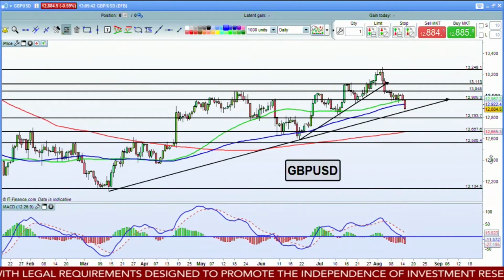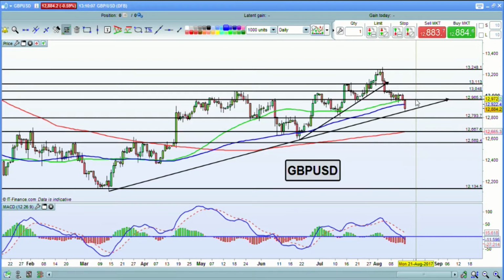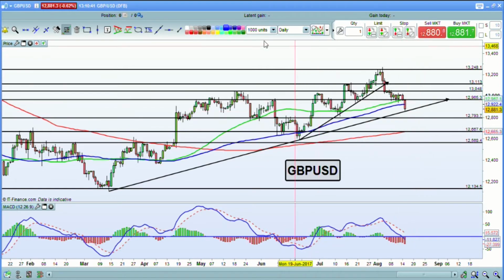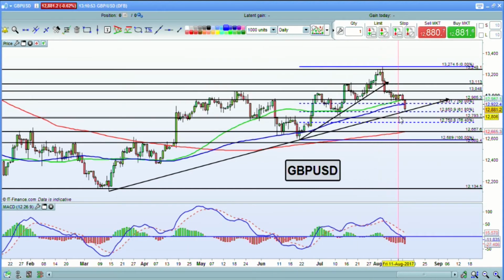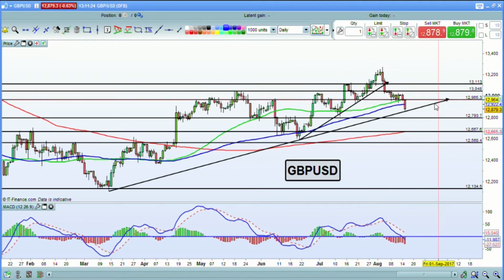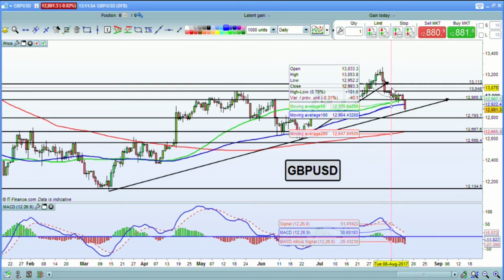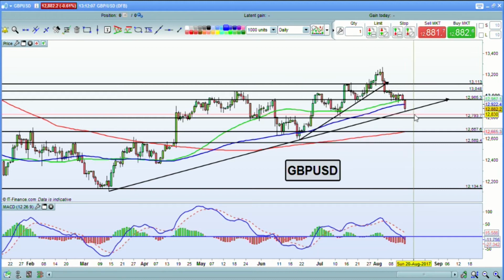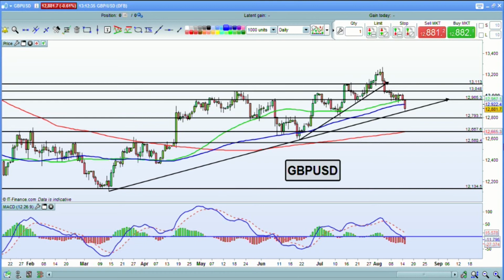Trade idea: could GBP/USD break trendline support at 128.80? | IG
As UK inflation takes sterling down against the dollar, Jeremy Naylor highlights the support structures below where price action is at present.